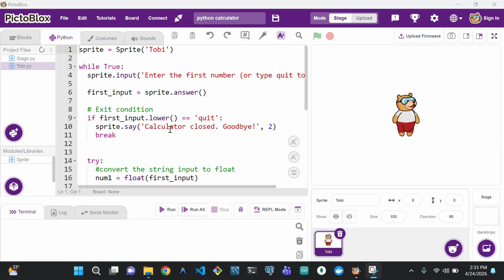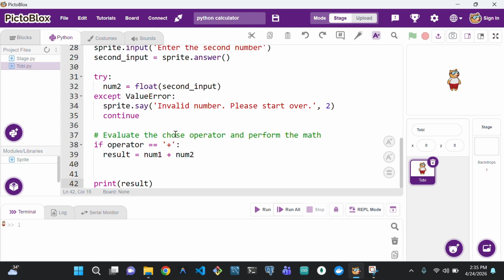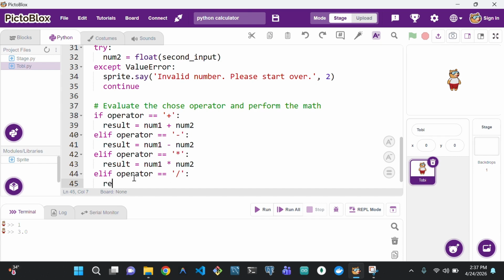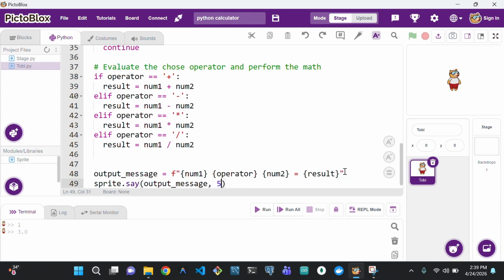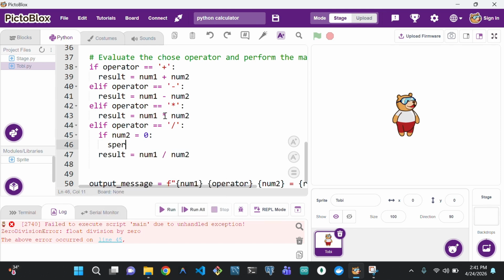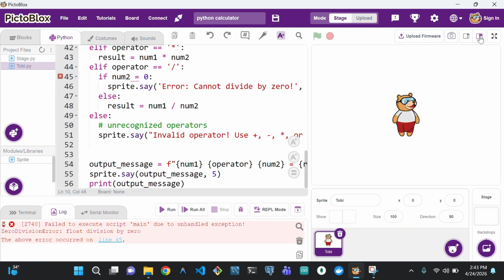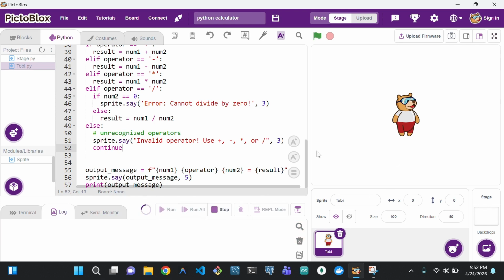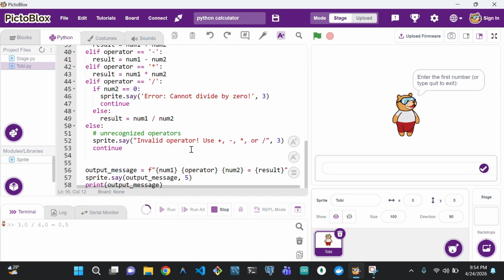Building a Python Calculator in PictoBlox (Part 2) | From Blocks to Code Series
In this concluding part of our calculator project, we move from capturing inputs to building the actual calculation logic using Python in PictoBlox. This lesson focuses on making your program smart, interactive, and "crash-proof" by handling various mathematical edge cases and user errors.

In this video, you will learn:

Evaluating Operators: Using if, elif, and else statements to perform addition, subtraction, multiplication, and division based on user choice.

F-Strings in Python: A powerful and easy way to join variables and text into a single output message, like "1 + 2 = 3".

Nested Conditionals: How to place an if statement inside another to check for specific conditions, such as preventing the program from crashing when dividing by zero.

Handling Division by Zero: Specifically catching the division error and providing a helpful message instead of letting the script fail.

Input Validation: Implementing an else catch-all to handle unrecognized operators and using the continue statement to keep the program running smoothly.

Variable Scope: Understanding how variables like result behave inside and outside of conditional blocks.

Coming Up Next: Our next video will dive deeper into Try and Except blocks to master professional-level error handling in Python.

Don’t forget to:

Share with someone learning Python